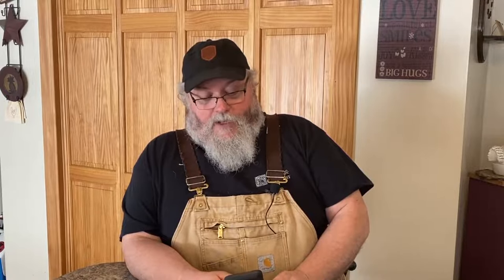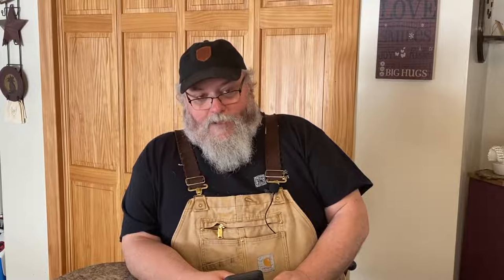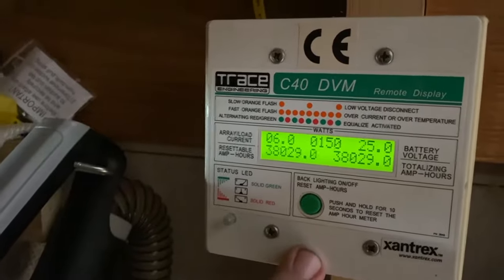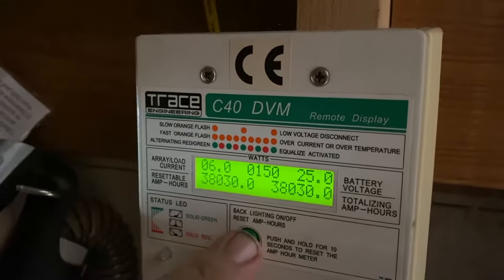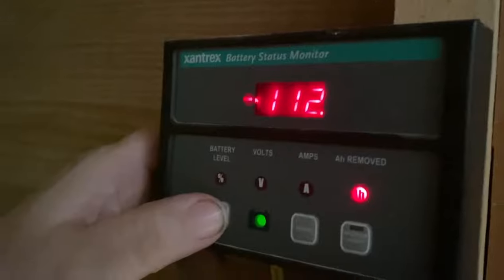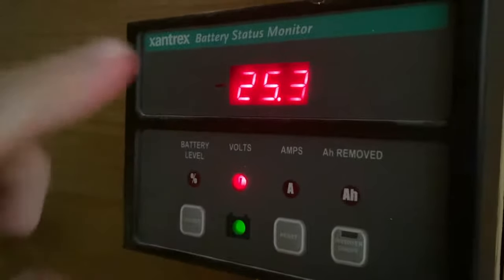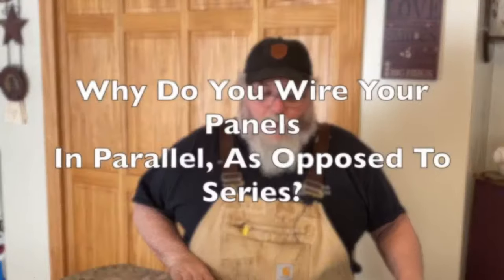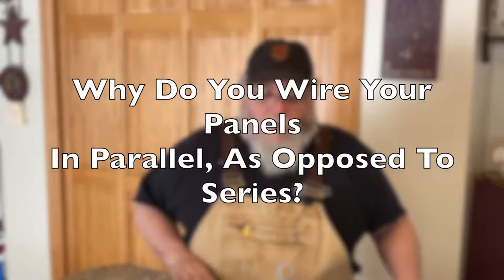Amps, Watts, Volts | Solar Power Made Easy For Beginners | Part 3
Amps, Watts, Volts? | Solar Power Made Easy For Beginners
Answering your most asked solar power system questions.
Talking about watts, amps, and volts on an off-grid power system.

ref_=wl_share
Cool Deals

}Music{

homesteading in Maine, off-grid in Maine, homesteading family, homesteading channel, modern homesteading